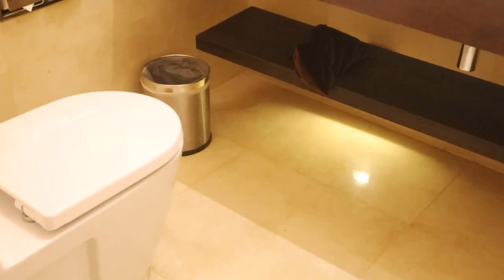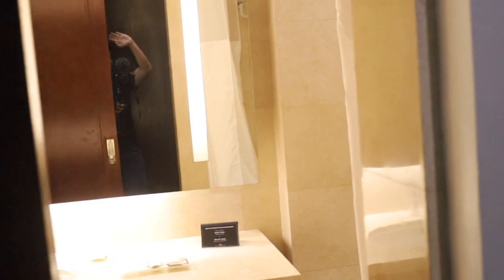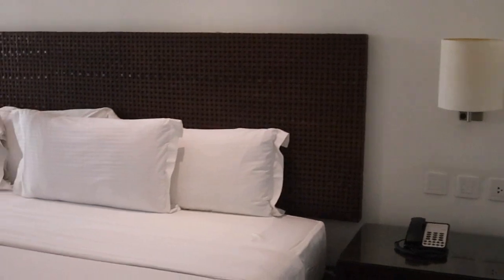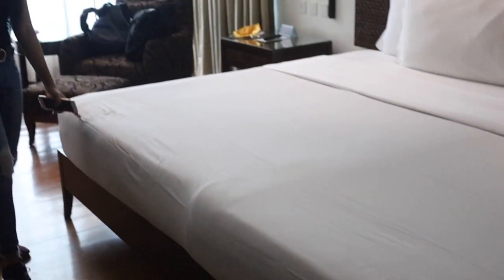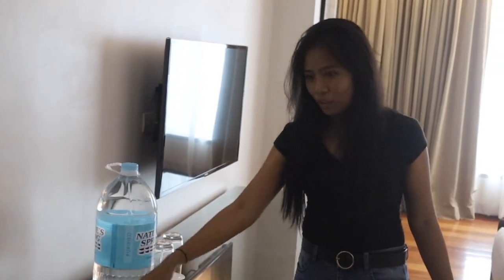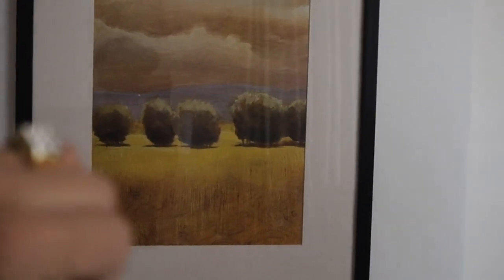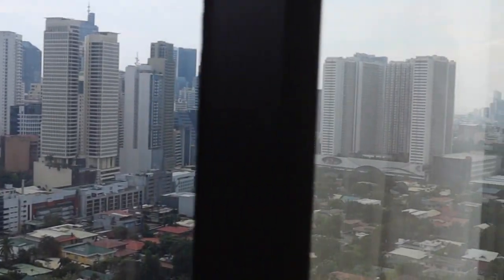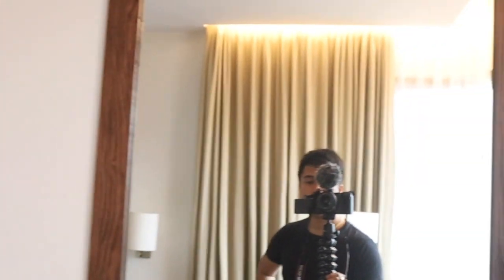City Garden Grand Hotel Staycation Experience (second time)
It is better on our second visit. They have improved! We are happy as a customer. :)

(This vlog has available subtitles in English, Spanish, French, Arabic, Portuguese, Hindi, German, Chinese, Japanese, Korean, Vietnamese, Lao, Khmer, Malay, Indonesian, Thai and other 36 languages.)

We always comment back, and love interacting with you guys!!